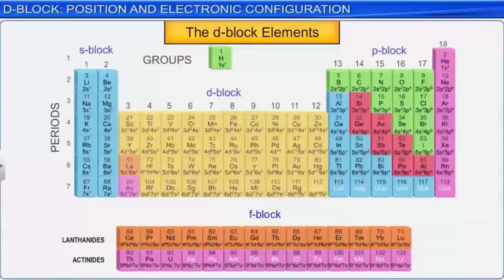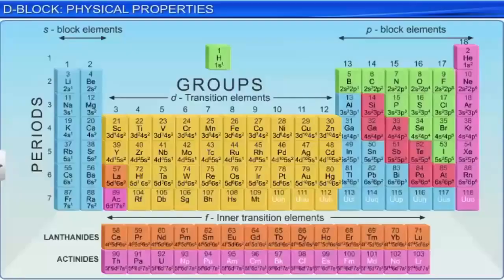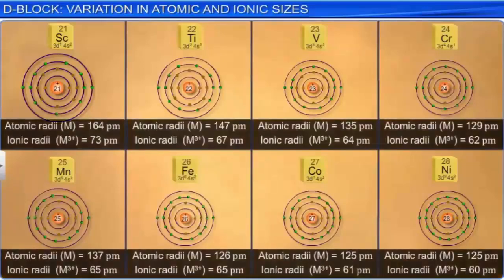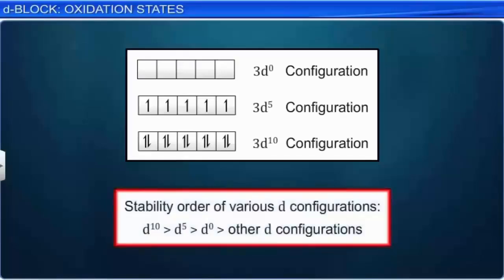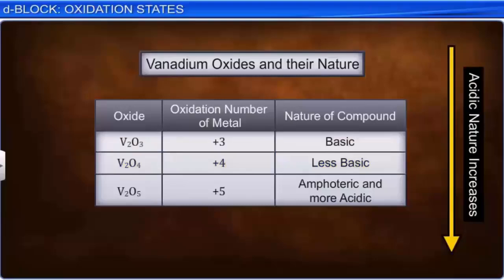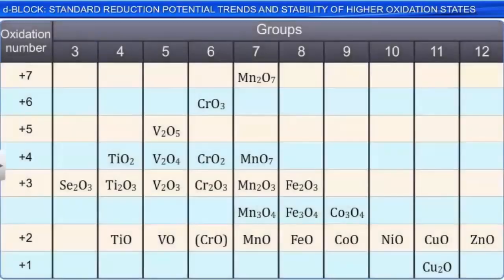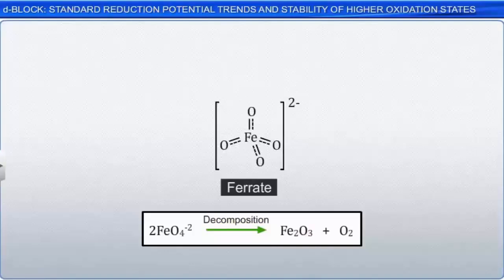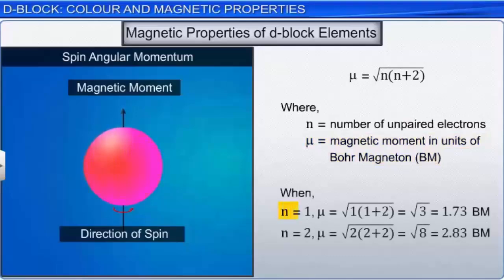CBSE Class 12 Chemistry - 8 _ The d _ f Block Elements _ Part 1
Welcome to NoMoreClass, your trusted platform for CBSE Class 12 Chemistry! In this animated lesson on "The d and f Block Elements - Part 1," we introduce the transition metals and lanthanides, covering their electronic configurations, physical and chemical properties, and typical oxidation states. We discuss their industrial applications, uses in metallurgy, and catalysts. Our explanations simplify these complex topics, helping students excel in cbse preparation, free NEET lectures, and board exams.

Whether studying from Bangalore, Hebbal, or anywhere across India, our clear visuals and detailed explanations will strengthen your understanding of these important element groups. Join us for expert guidance, revision tips, and exam-focused content!